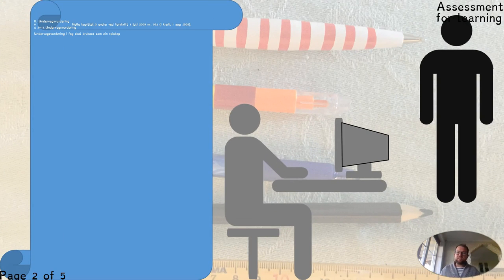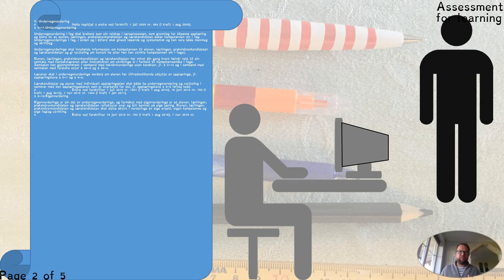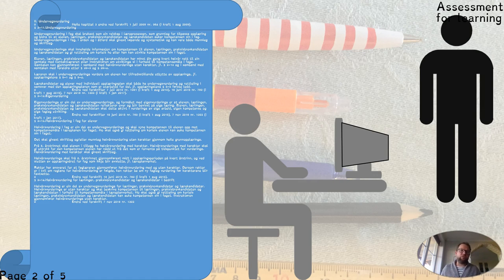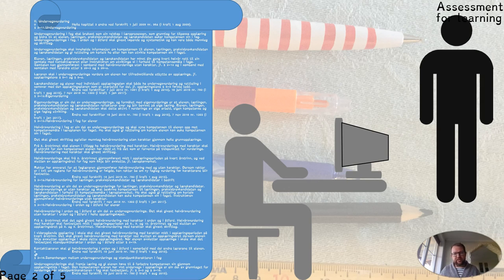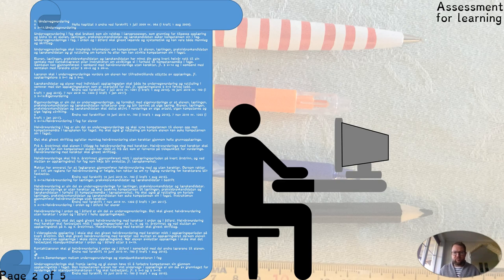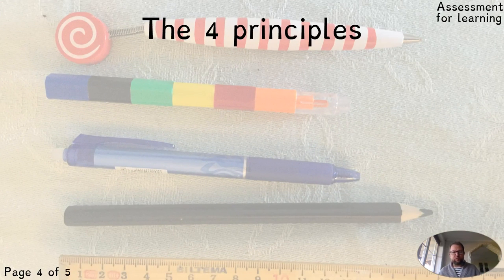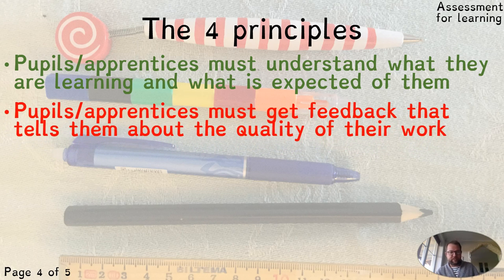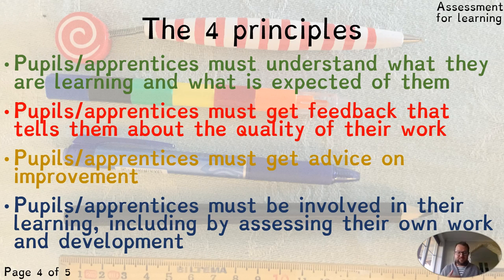What is assessment for?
A One School for All lecture by Andrew Thomas for 7th September, about the two and a half motivations for Assessment for Learning: the feeling of injustice; the effects for learning; the way society works.